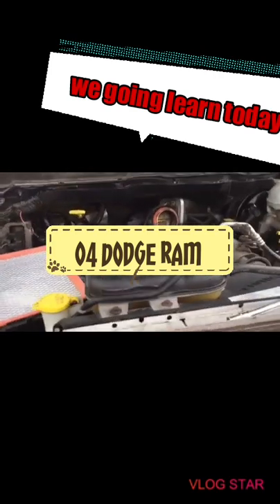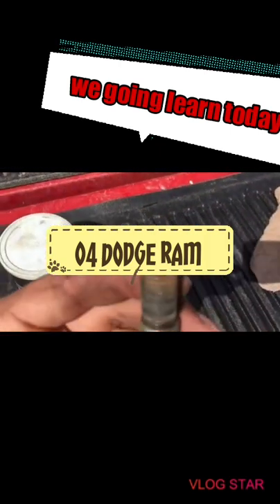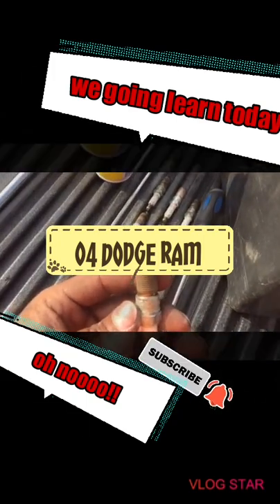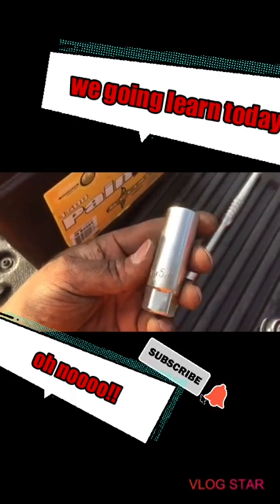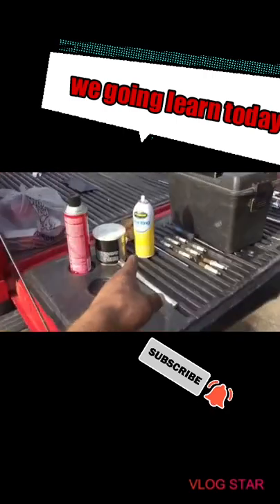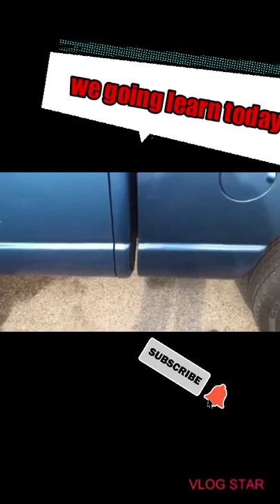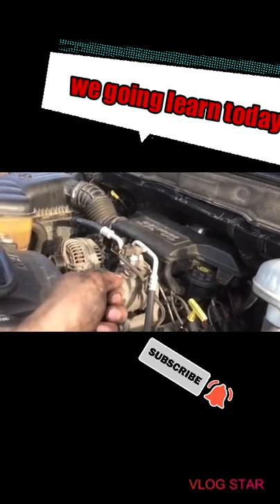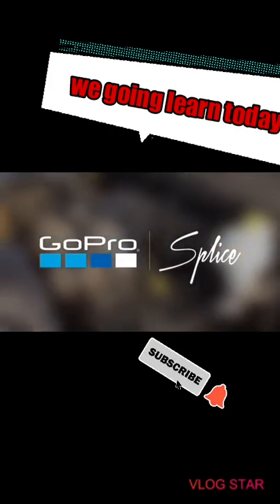Learn more let me kniw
another video bout ram 1500 hope guys enjoy more videos coming your way